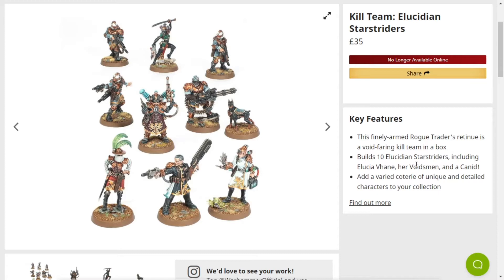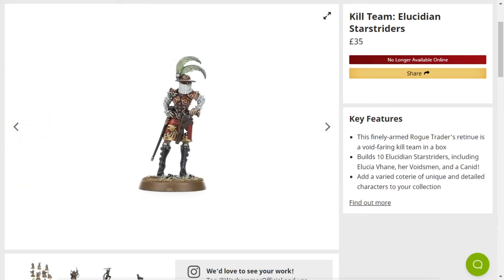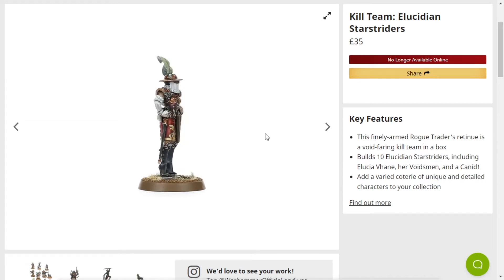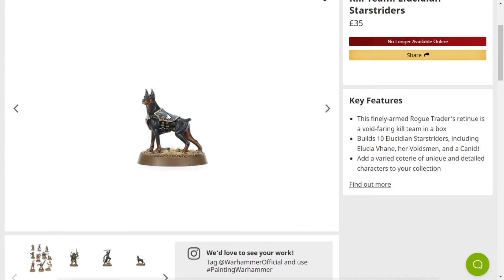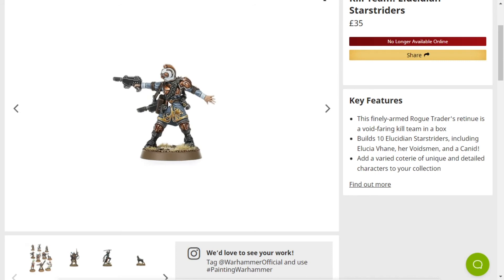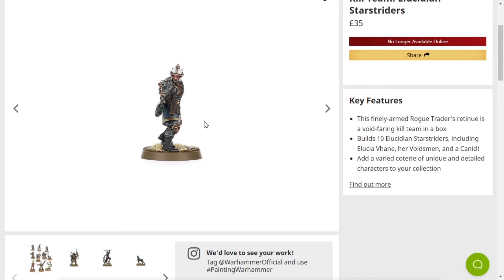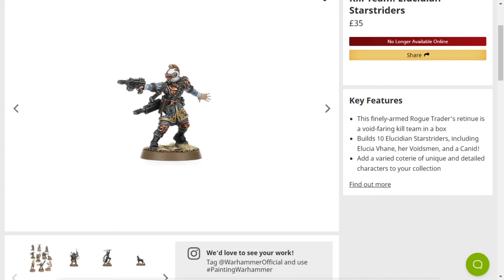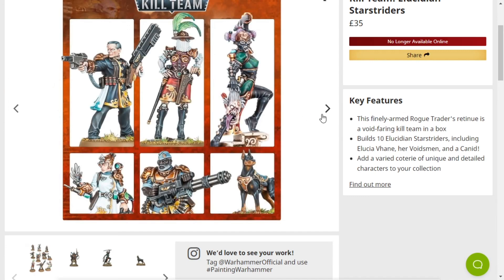Kill Team: Elucidian Starstriders Are More Golden Than The Custodes